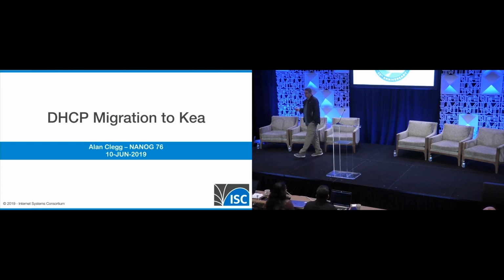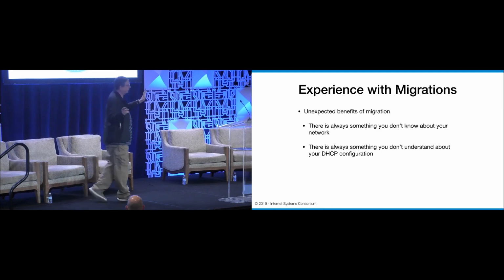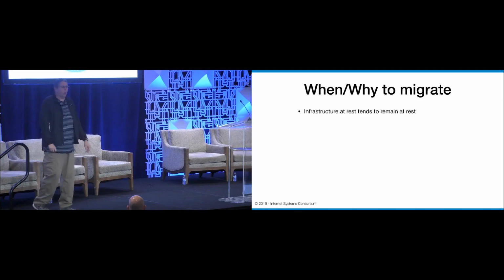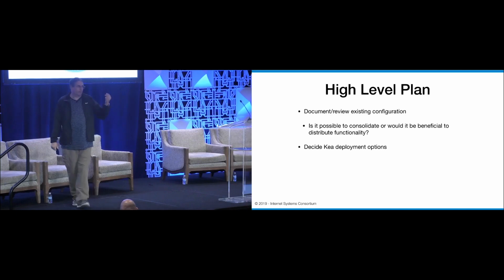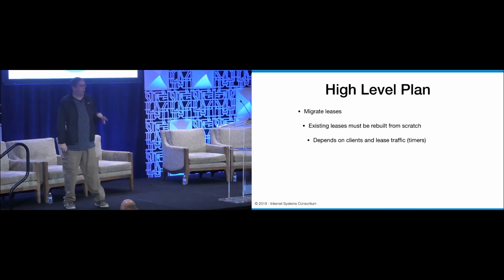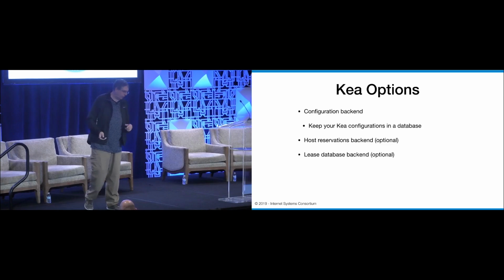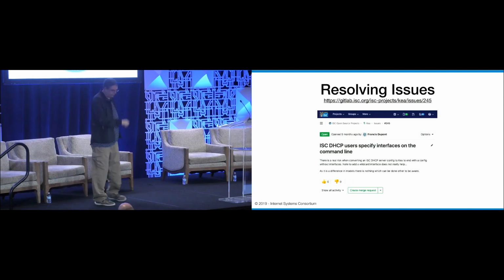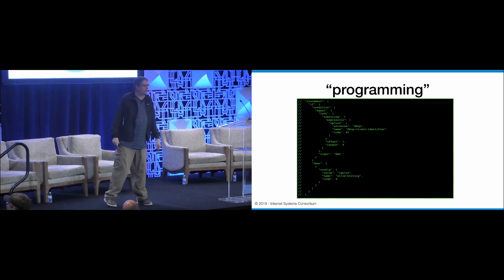NANOG 76 - DHCP Migration to Kea, 10 June 2019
This presentation will talk you through some of the realities concerning migrating from one DHCP server to another. Using real-world examples, Alan will address the issues that arise when making changes to core network infrastructure. The talk goes on to cover how to take an existing, working configuration for ISC DHCP, and use it to bootstrap a configuration for a Kea DHCP server, using ISC's Migration Assistant tool. Translating your existing configuration using this tool will also help you verify whether Kea supports all the features of ISC DHCP you are currently using.